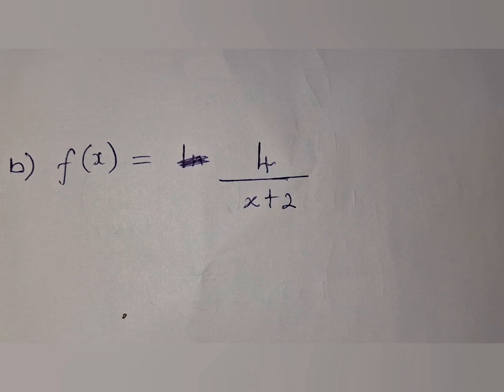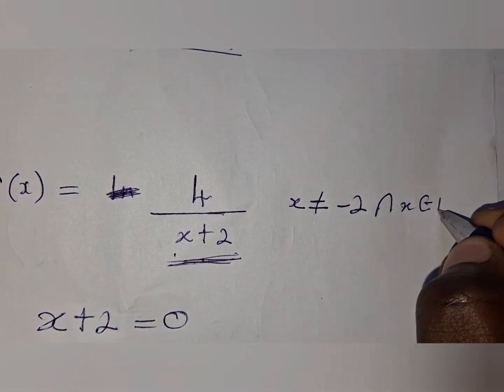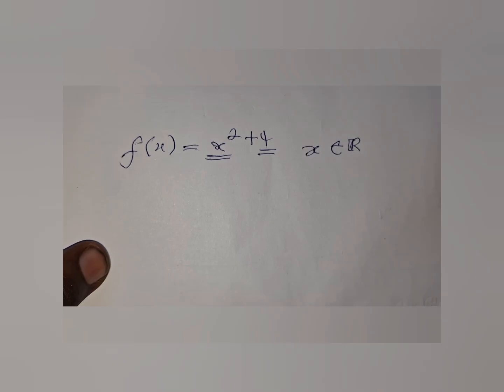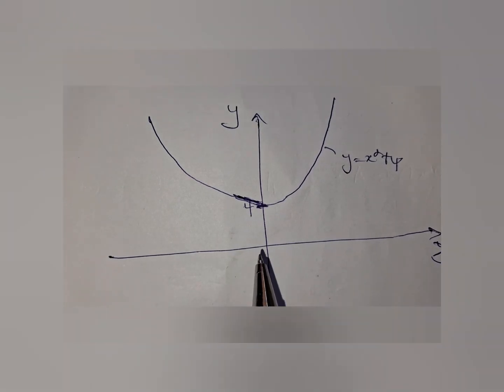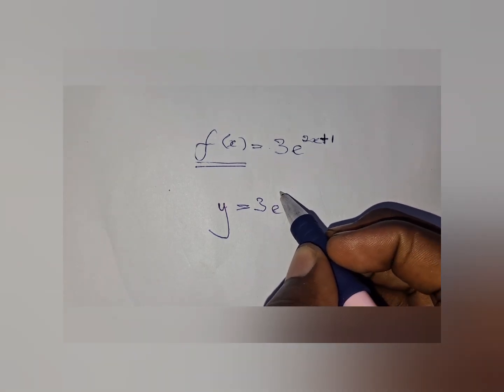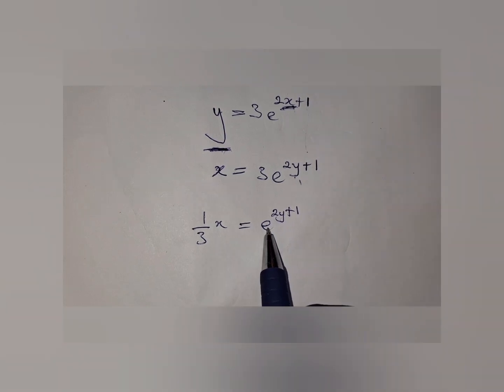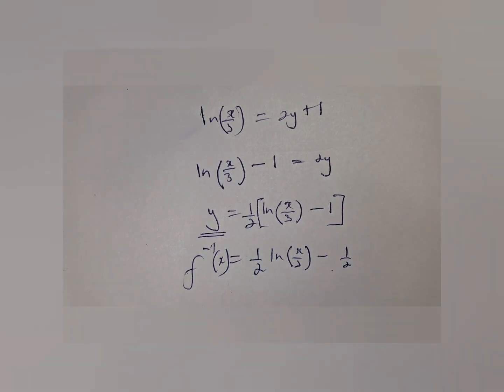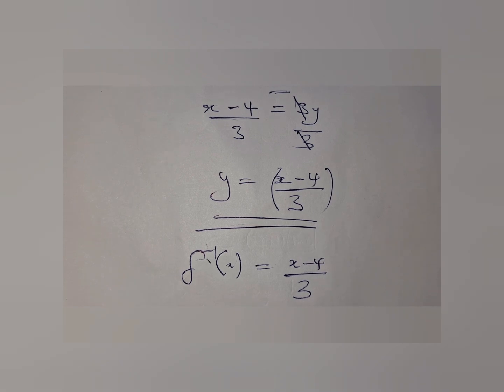Mathematical functions 2 by Anashe Siziba